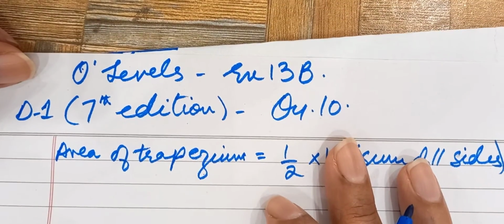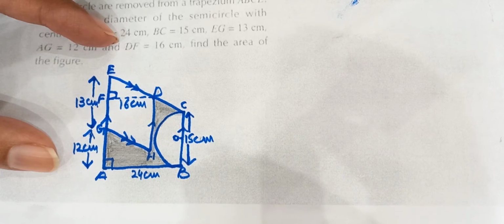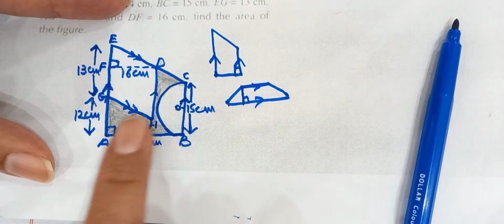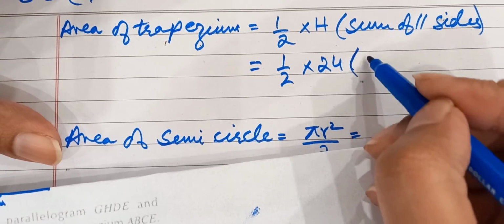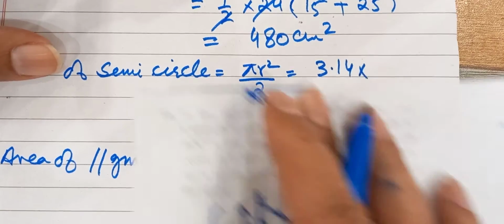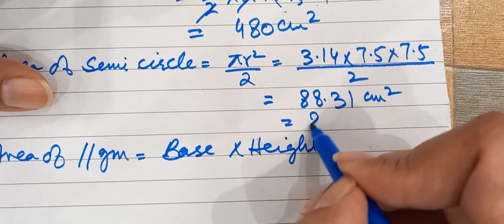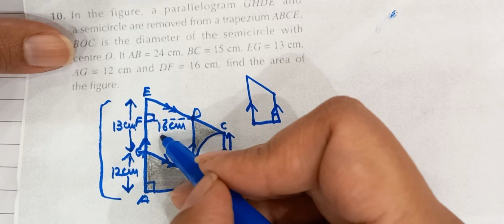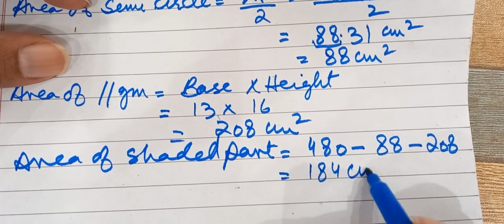O'levels, D1 (7edition),Ex13B, Q10.